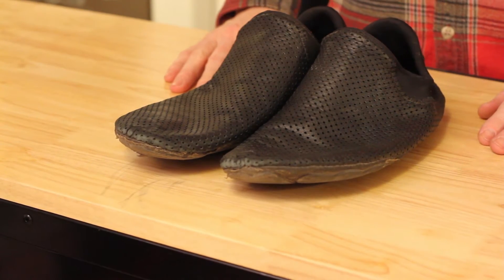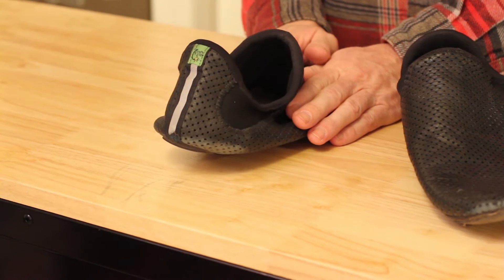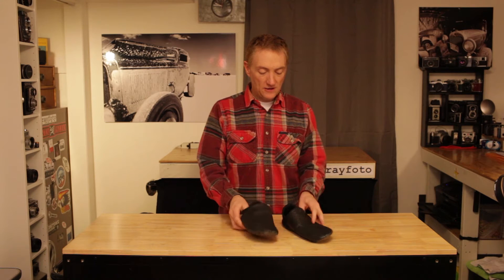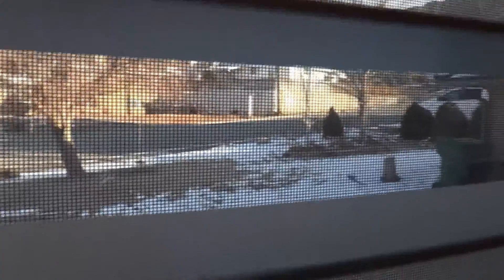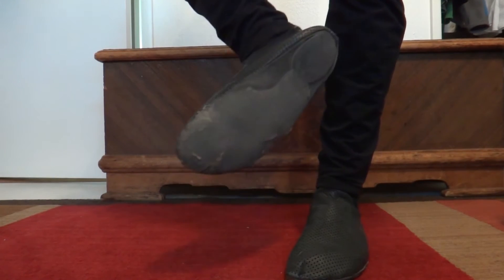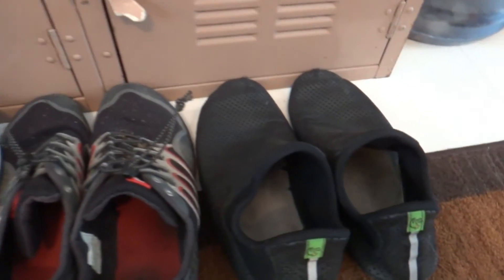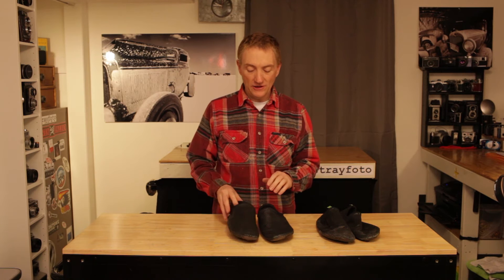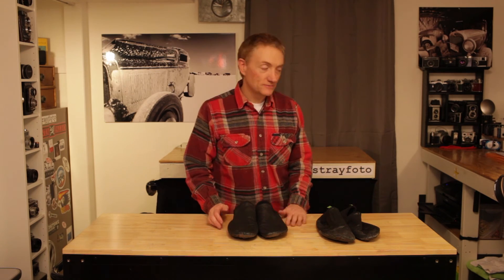Soft Star Moc3 Minimalist Shoe Long Term Review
Soft Star Moc3 minimalist shoe long term review. I use the Moc3 for running, but it's a comfortable, multi-use moccasin style shoe with a thin Vibram sole. It's easy to slip on and off and perhaps the next best thing to being barefoot.